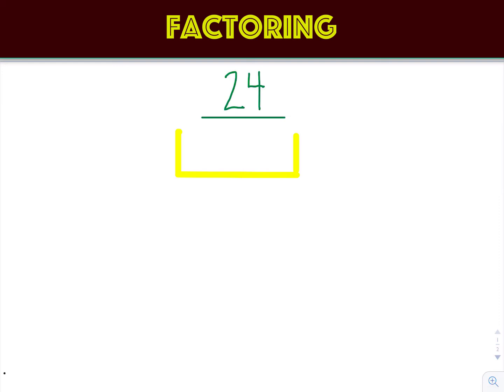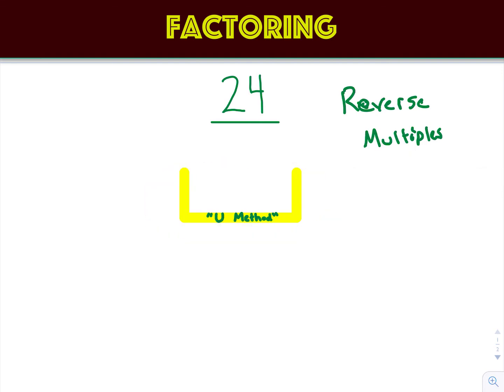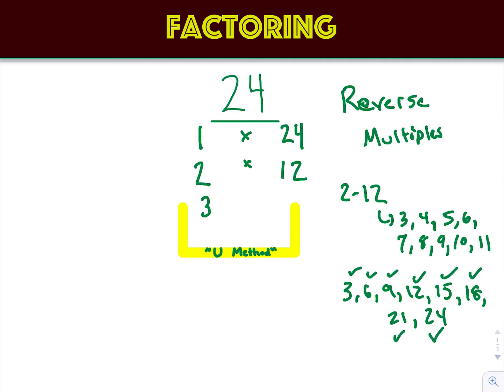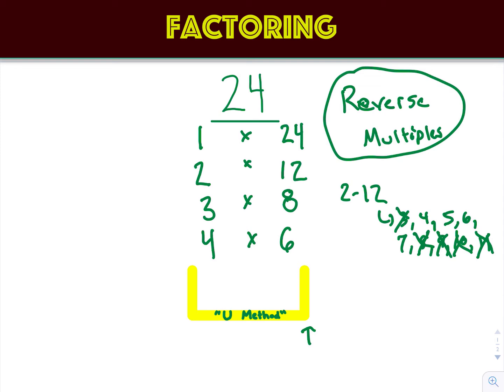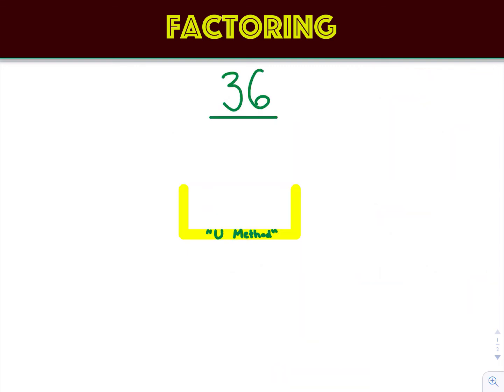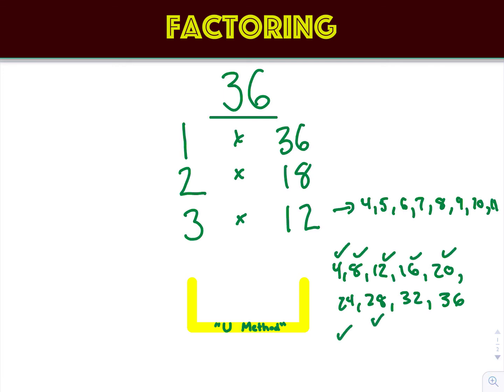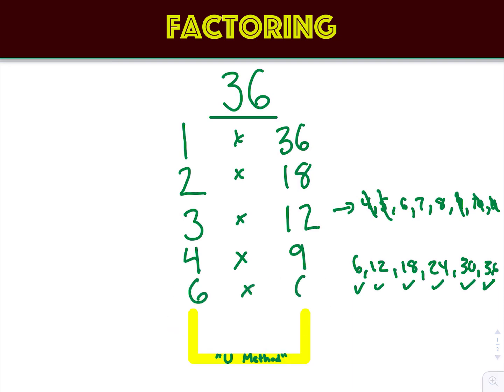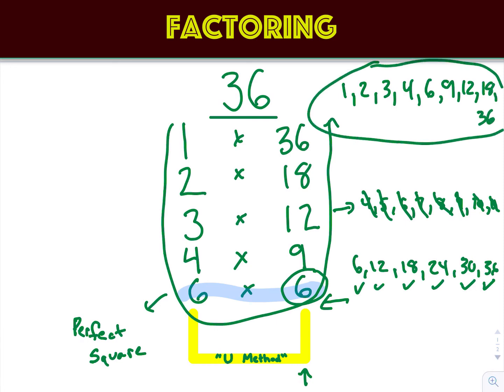Factoring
1.2.4 CC1